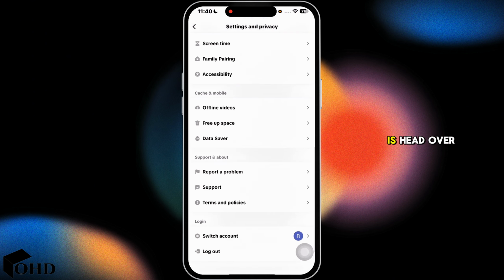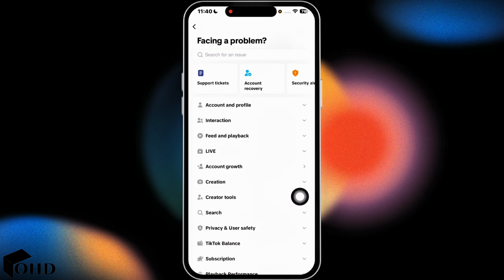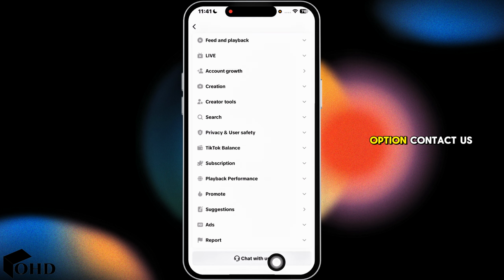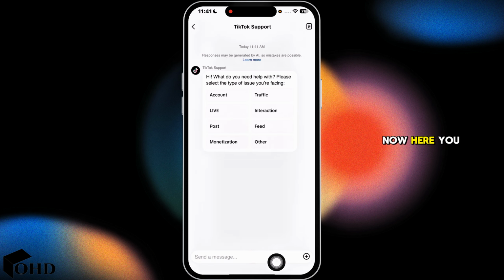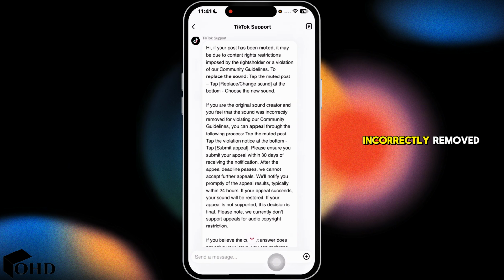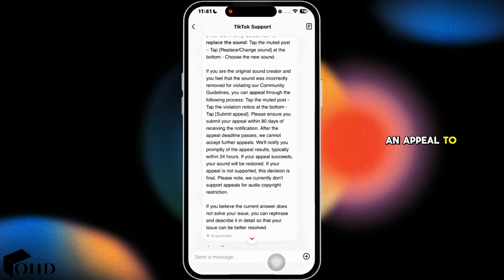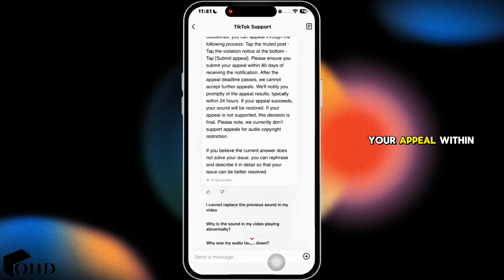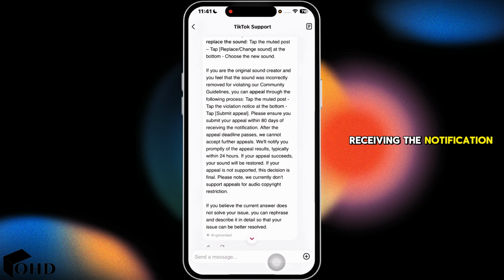How To Fix TikTok Sound Removed / Muted (2025)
If your TikTok videos keep losing sound or getting muted, this quick 2025 guide will help you fix it and avoid audio issues in future uploads. Stay creative without the silence!

What You'll Learn:
- Why TikTok removes or mutes certain sounds
- How to fix muted videos using in-app settings
- How to use copyright-safe audio correctly
- Tips to prevent sound issues before uploading